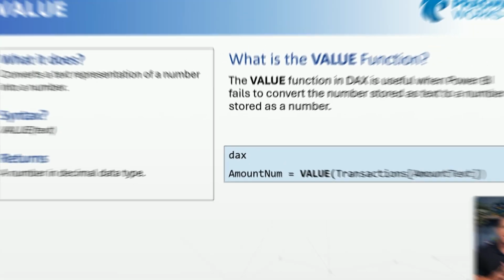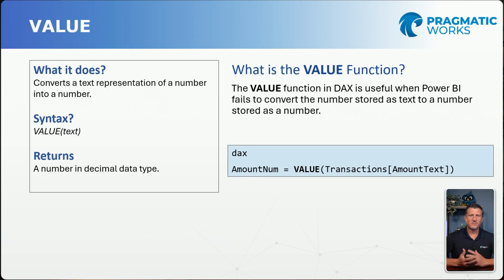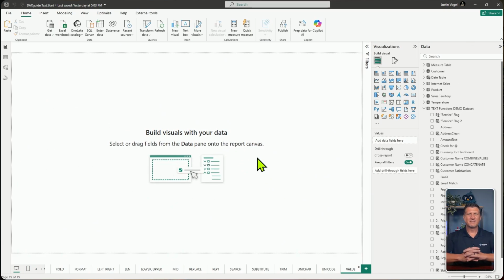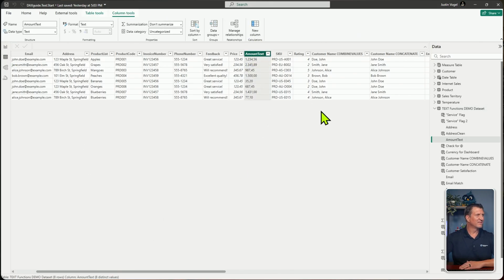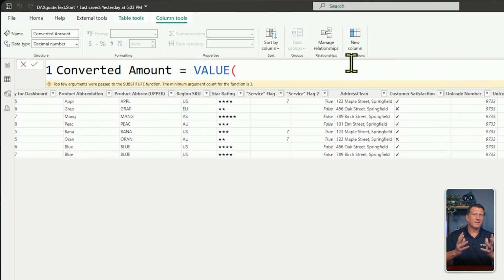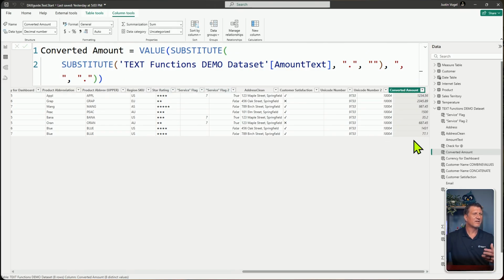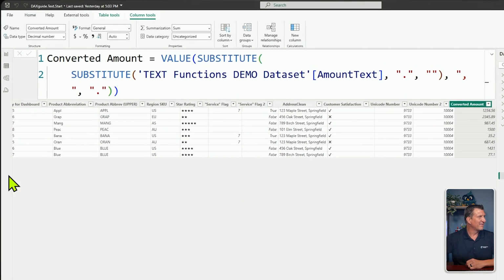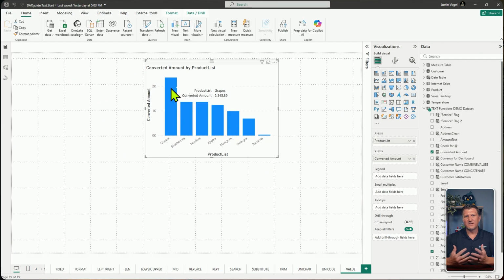Power BI VALUE DAX Function Tutorial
The VALUE function converts text strings that look like numbers into actual numeric values. This is essential when working with imported data where numeric values are stored as text, which can block aggregation or sorting. In this module, Justin shows how to clean your data model using VALUE, making your fields calculation-ready for dashboards, KPIs, and advanced DAX logic.